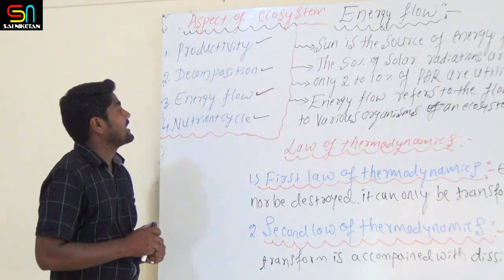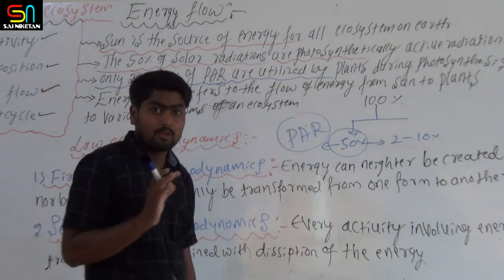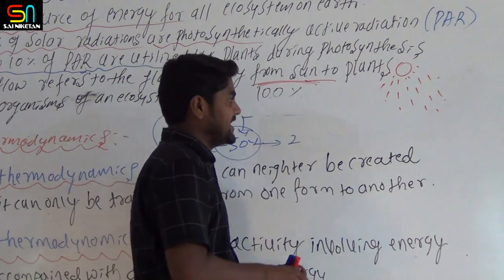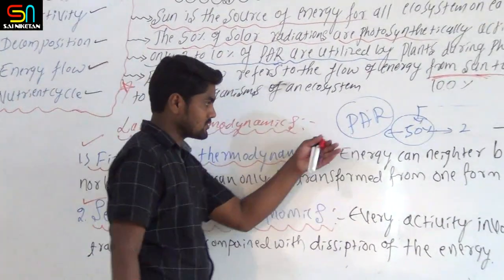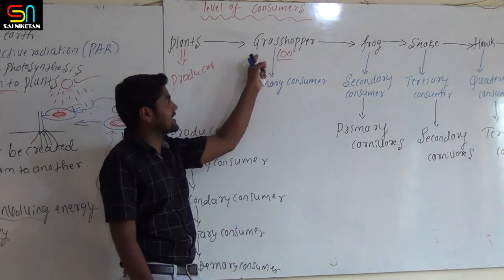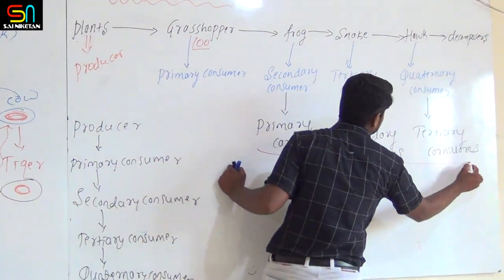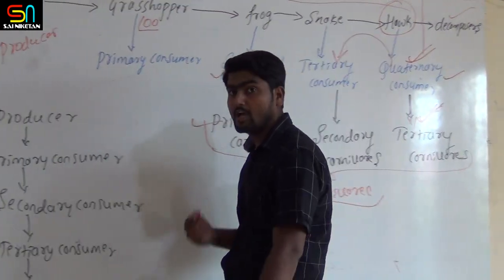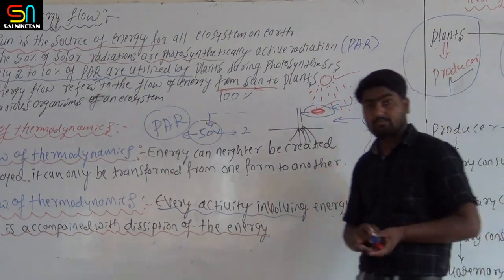PU II ECOSYSTEM BY SHANKAR KITTUR SIR DAY 05